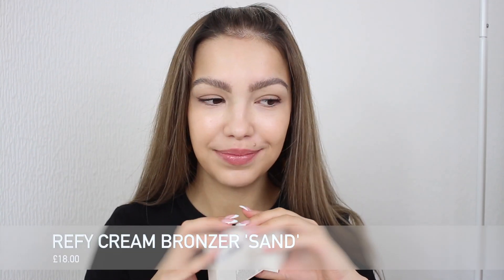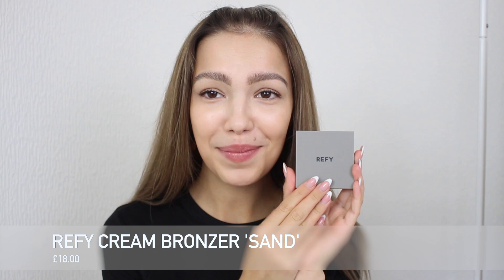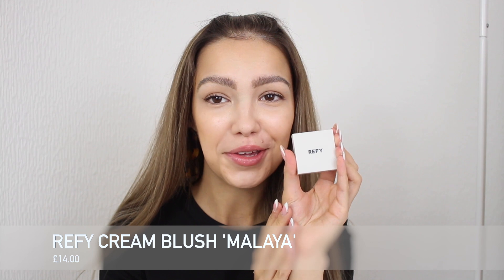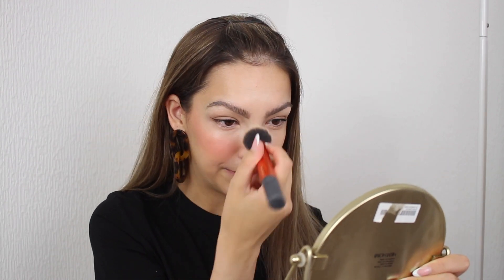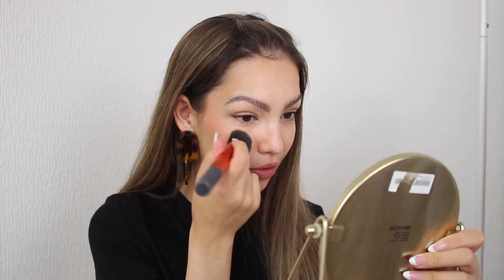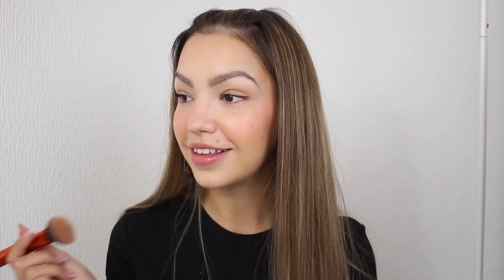Refy Summer Skin Collection Review | Refy Dewy Makeup Look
Add me on Snapchat! @sherlottholmes

FAQS? 🤔